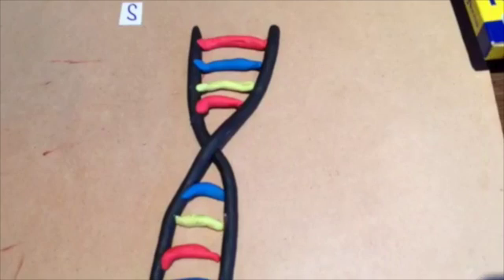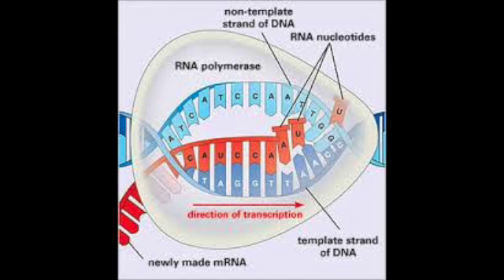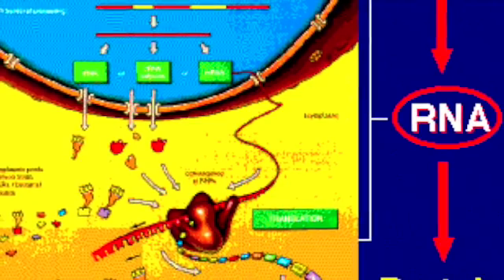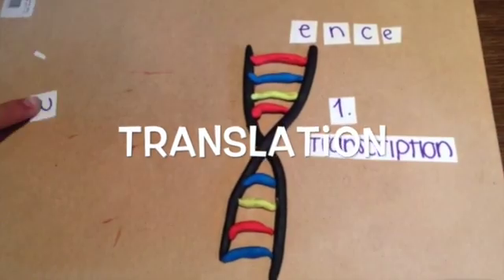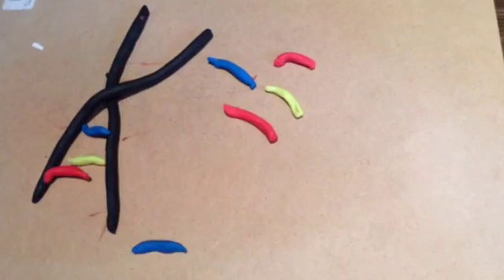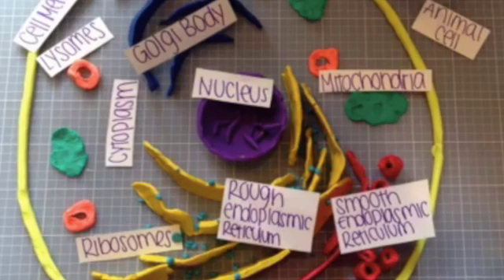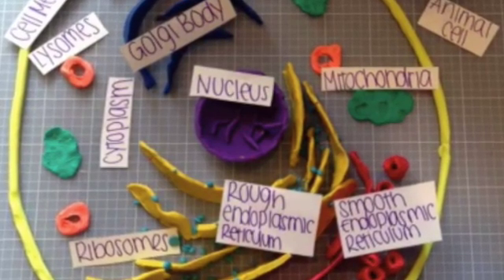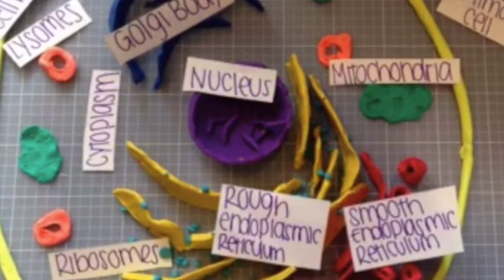Endoplasmic Reticulum - Animal Cell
This video is about Endoplasmic Reticulum - Cells